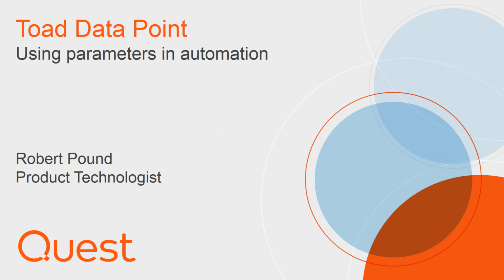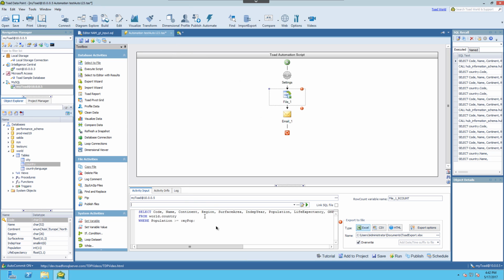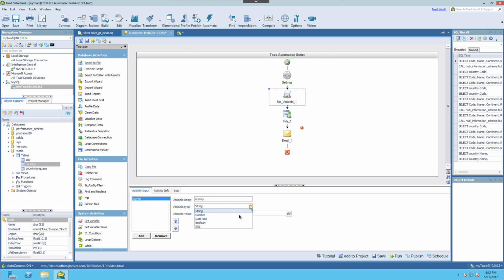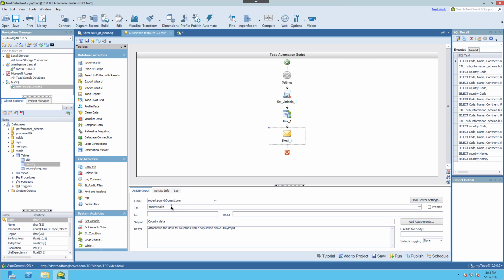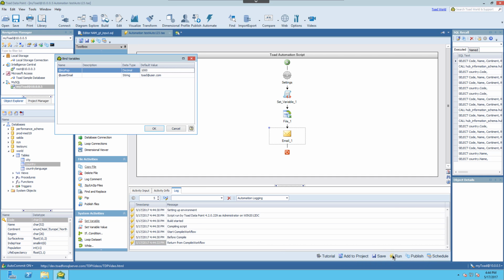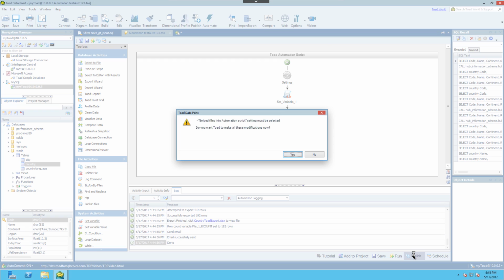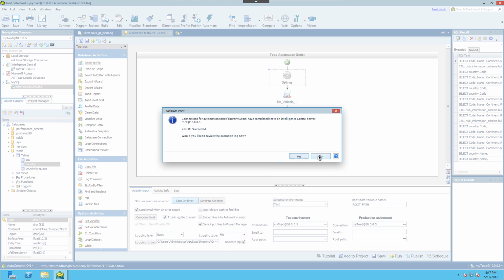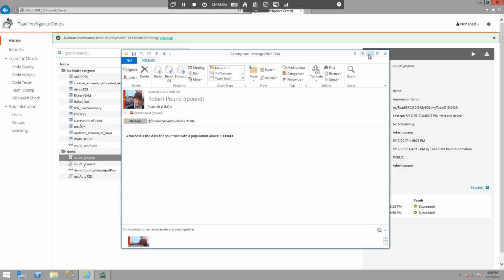How to create and utilize parameters in Toad Data Point automation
This video shows how to create and utilize parameters in Toad Data Point automation. Learn how to solicit inputs by utilizing these parameters throughout the automation process.